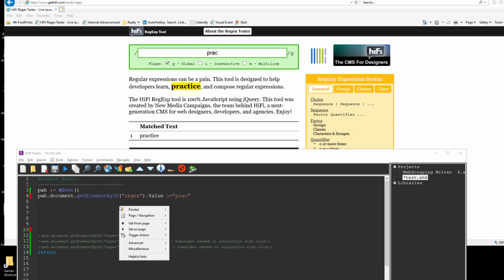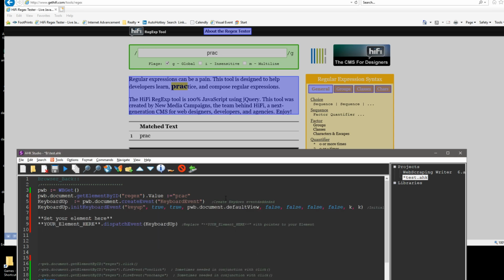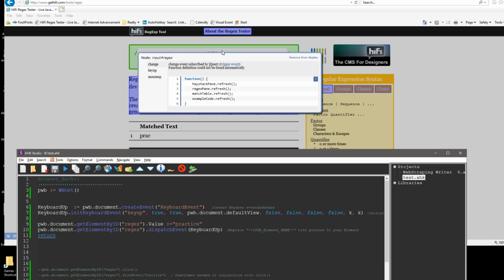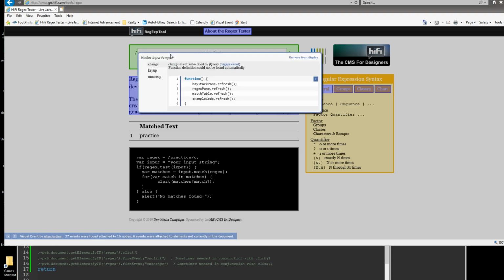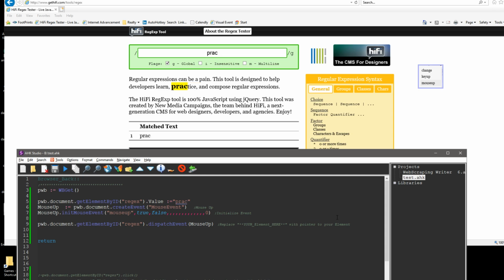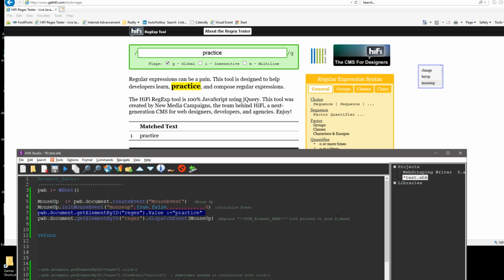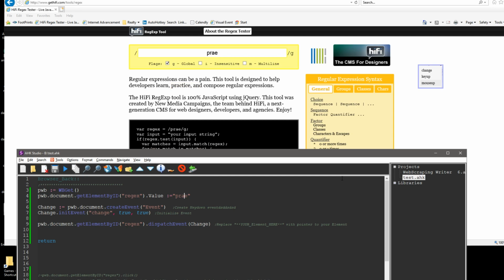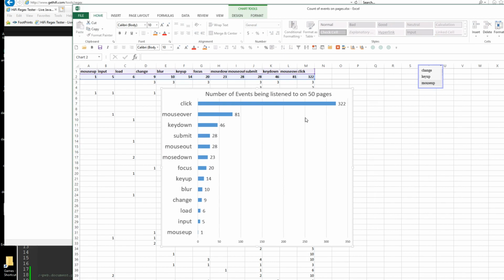Webscraping with AutoHotkey 109b- AHK syntax writer dealing with Events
In this video I show how you can use my updated AutoHotkey Webscraping syntax writer to create the needed syntax for triggering events on page.

When running the script, use the Control key plus Left mouse click to trigger the GUI.  You can learn more about the syntax writer here:

Like what I've done?